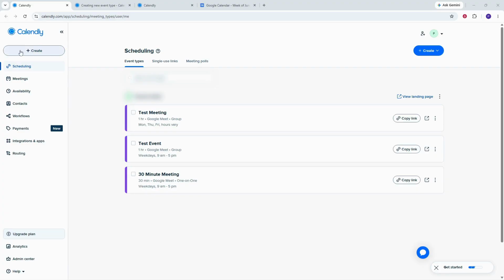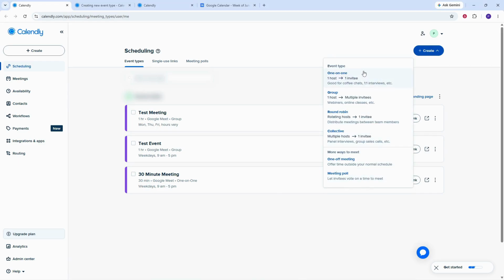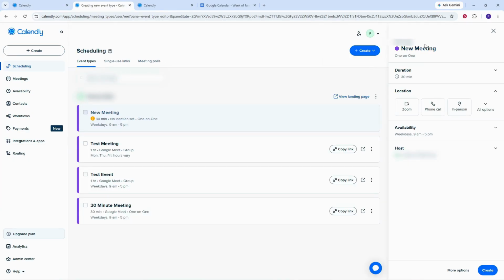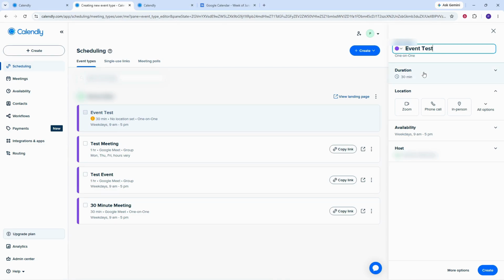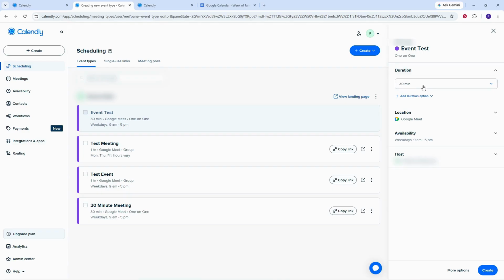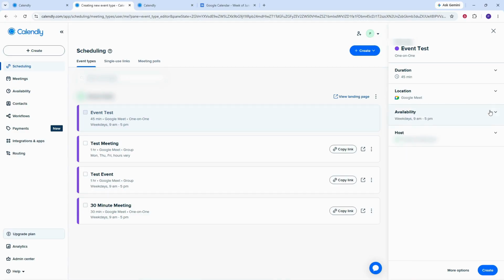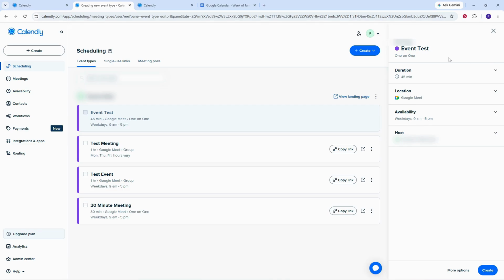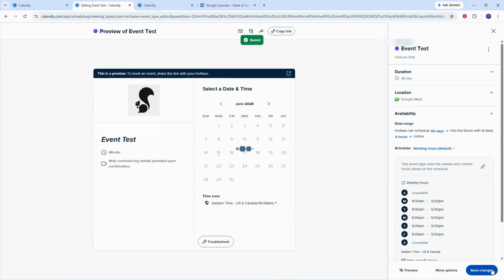How to Create a New Event Type in Calendly [2026 Step By Step Guide]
In today’s video, I’ll show you how to create a new event type in Calendly step by step. Whether you're offering consultations, interviews, coaching sessions, or team meetings, this guide will help you create event types efficiently.

You'll learn how to create event types, customize availability, configure booking settings, and manage scheduling options in Calendly.